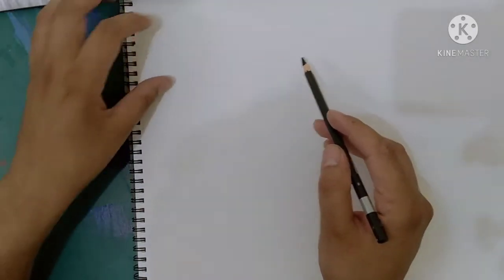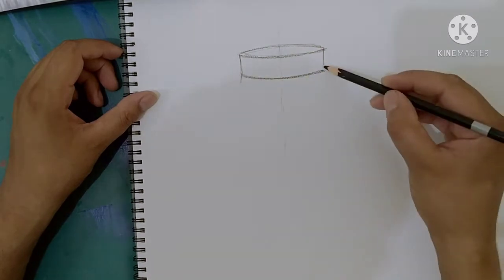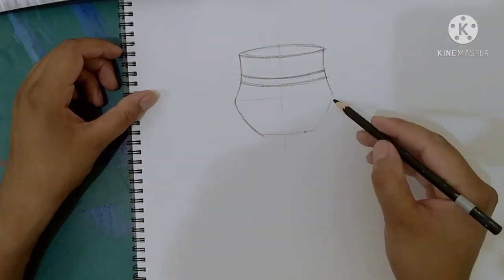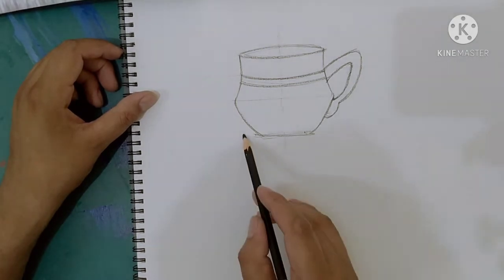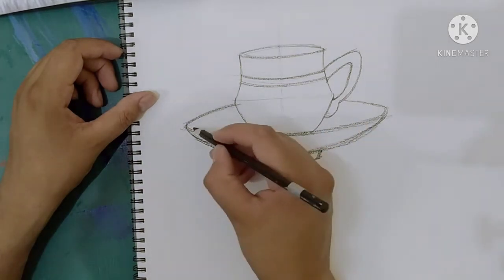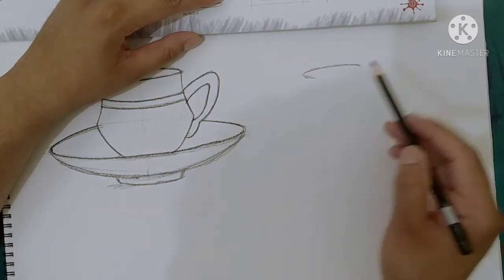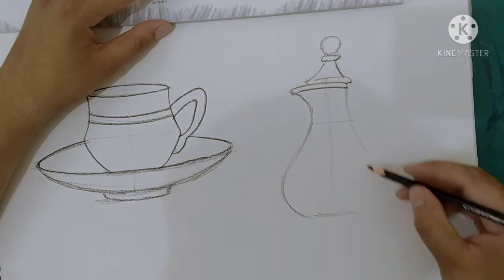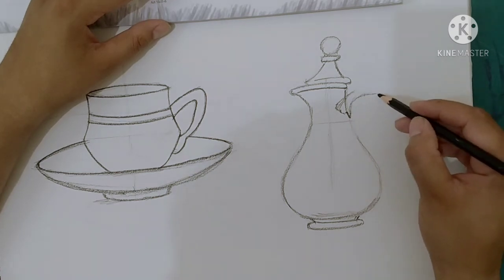How to draw objects | easy way| Pardeep Singh| Art about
I have tried a bit to explain the easy method for object drawing I hope you all will like it.😊
# sketching
# easy way
# art